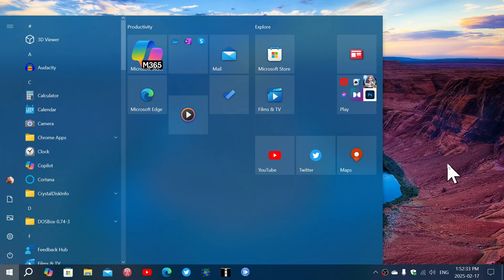Windows 10 22H2 End of support Extension Home PRO and 0patch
The best solution for a longer support is definitely 0Patch at $30 a year and will go until at least 2030